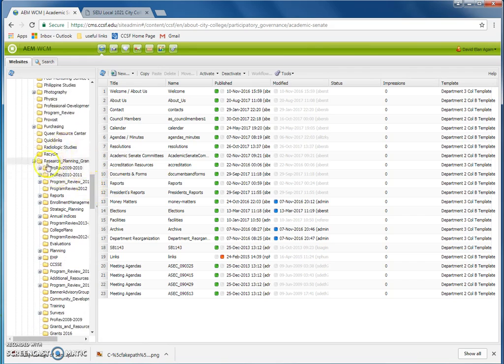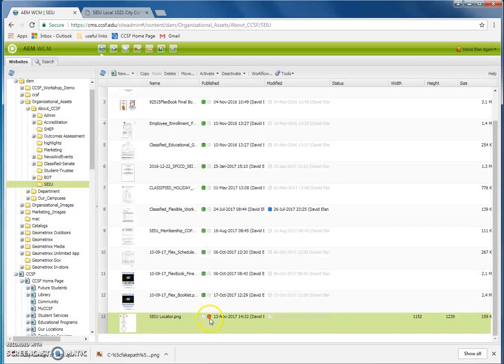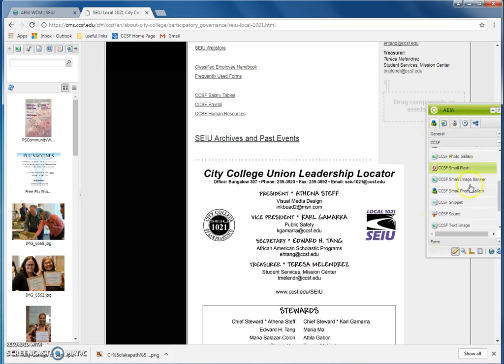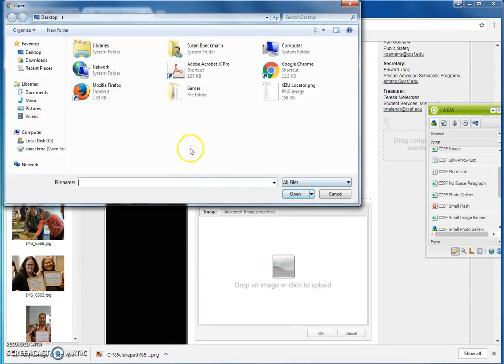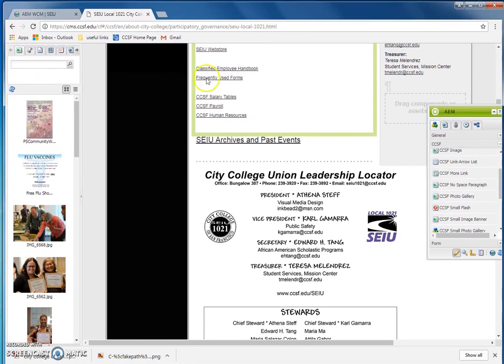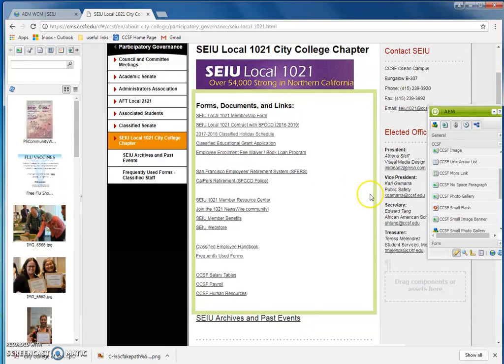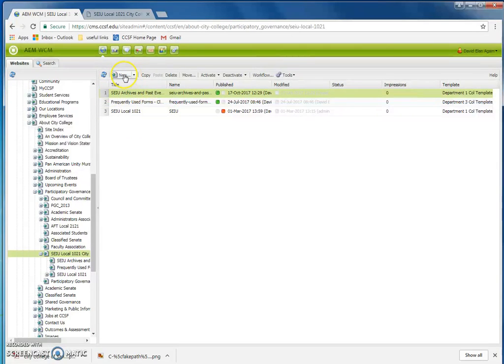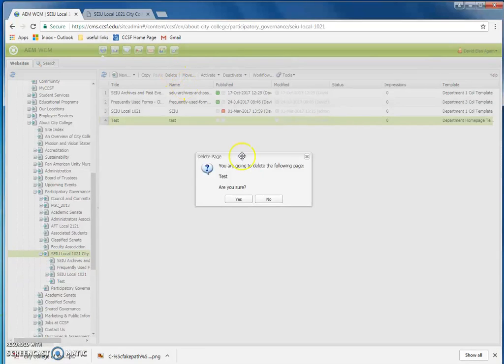CMS training part 3 of 3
CMS training for the Classified Senate and SEIU 1021 pages at SFCCD